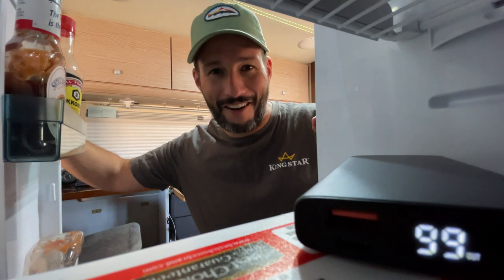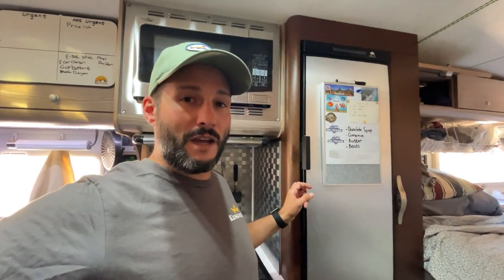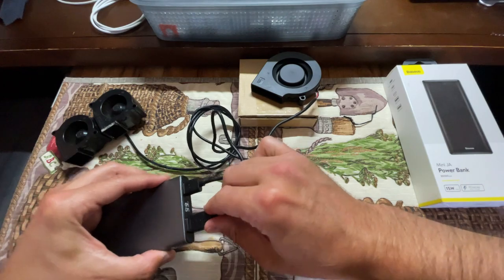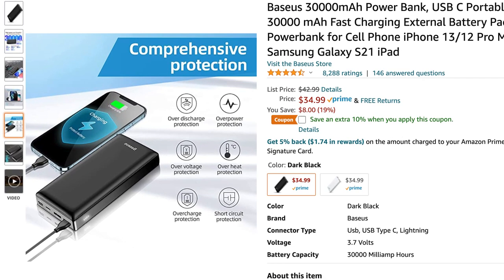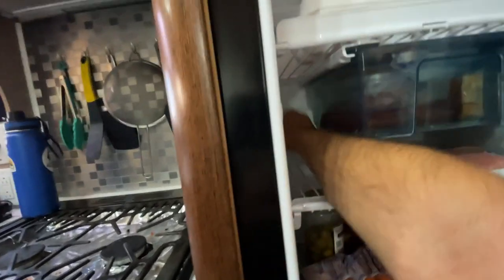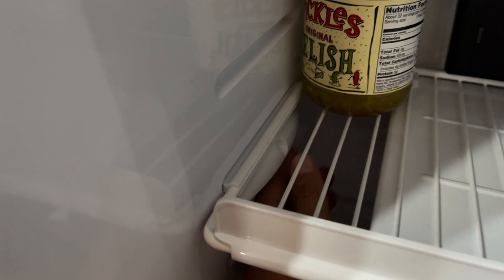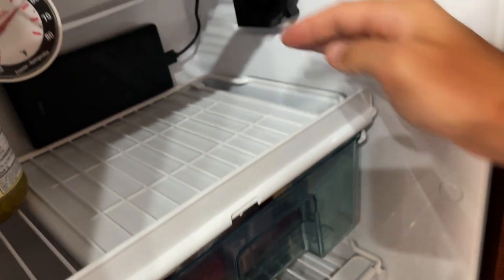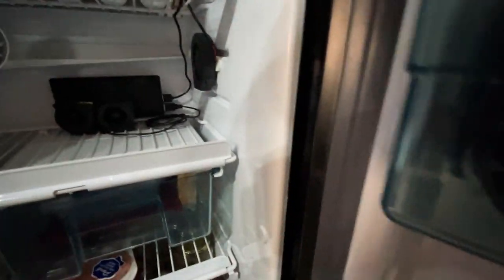❄️RV Fridge Fan Upgrade 👍 Keep Your Camper Fridge Cold 🥶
✅  ❄️ I'll show you how I keep my RV refrigerator nice and cold even on hot days. In my last fridge power video, you asked about the little fan in my fridge, and here is the answer... with a little upgrade!

This is a follow up to a previous video, if you missed it check it out

Do you have a fan in your fridge?

Ask your questions in the comments and I'll do my best to answer them.

🔌 💨  USB Fridge Fan Parts:
✅ Large - GDSTIME 75mm USB Blower Fan
✅ Small - GDSTIME 50mm USB Blower Fan

🔋 Batteries:
✅ Large - 30000mAh Power Bank
✅ Medium - 20000mAh Power Bank
✅ Small - 10000mAh Power Bank

📌 Command Strips:
✅ Command Picture Hanging Strips, 16 Pairs

Miscellaneous:
✅ LaCroix Sparkling Water, Orange 12 Pack
✅ Wickles Original Relish 3 Pack
✅ Traditional Fridge Fan (NOT RECCOMENDED)

✅ My FAVORITE tool ➡️ Leatherman Charge Plus TTi

Camera Gear:
✅ GoPro 9

Index:
Intro: 0:00
The Parts: 2:06
Small Battery: 2:30
Small Fan: 2:36
Large Fan: 3:09
Large Battery: 4:16
The Install: 5:26
Command Strips: 6:00
The Best Relish: 8:55
The Results: 10:30
Outro: 12:25